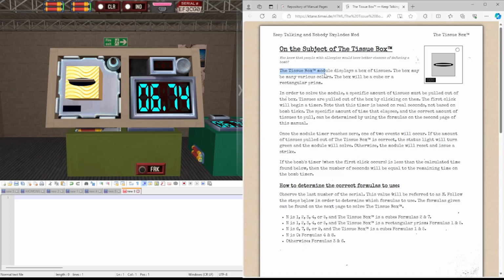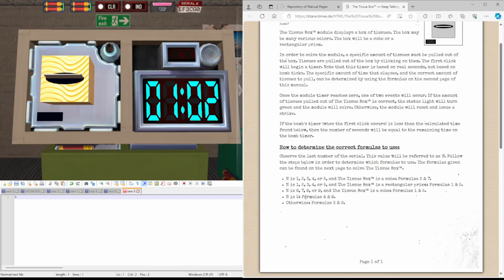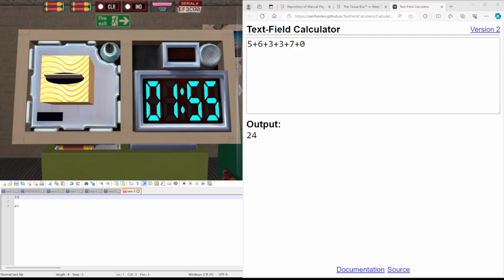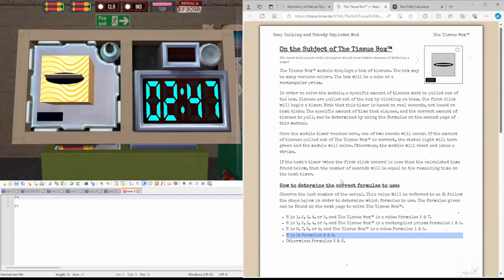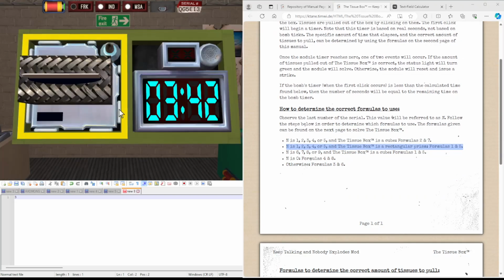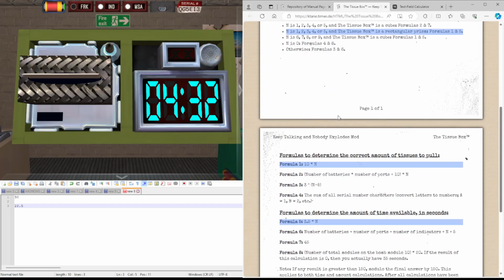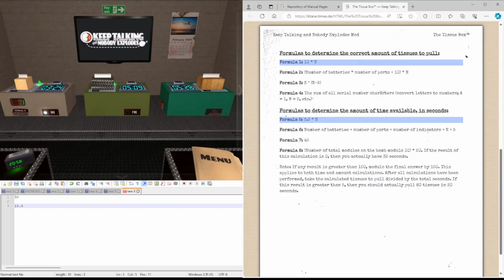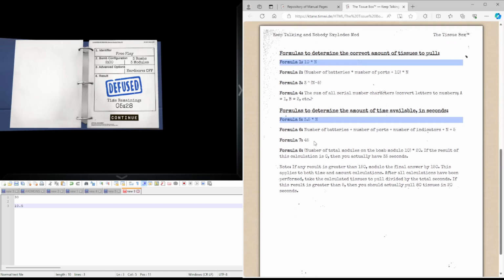KTaNE - How To - The Tissue Box™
bless you